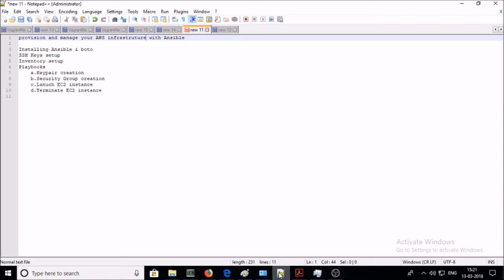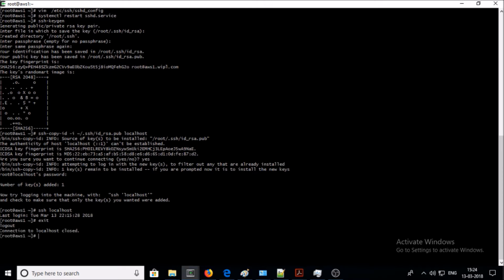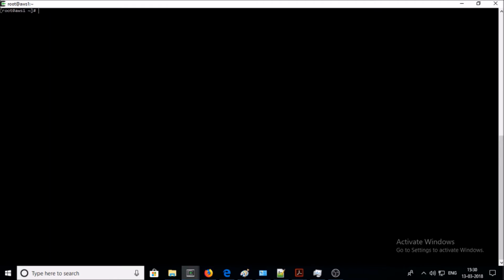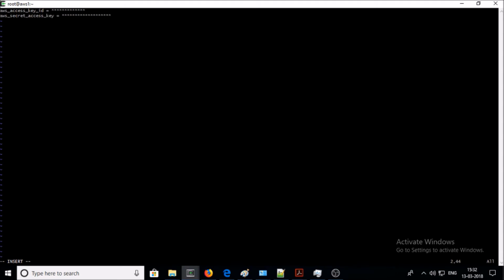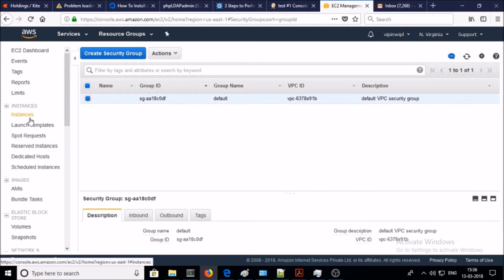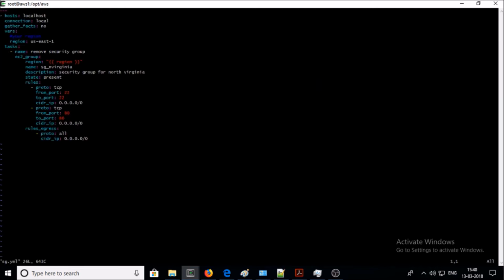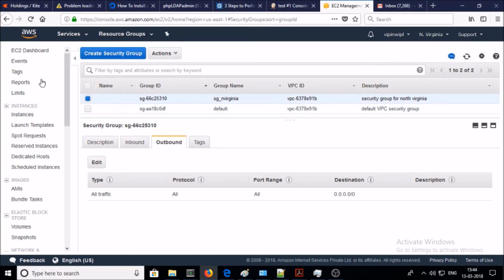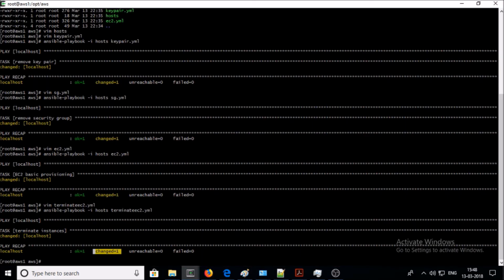AWS EC2 Provisioning and Configuration Management with Ansible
Installing Ansible & boto
SSH Keys setup
Inventory setup
Playbooks
 a.Key pair creation
 b.Security Group creation
 c.Launch EC2 instance
 d.Terminate EC2 instance